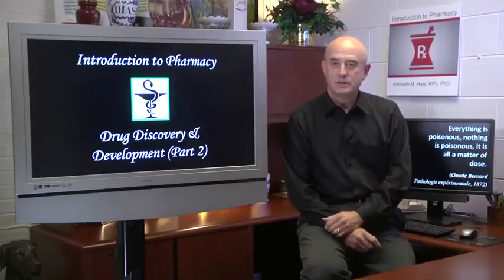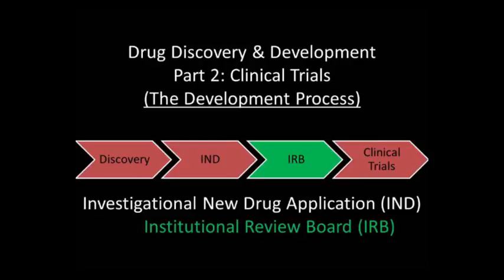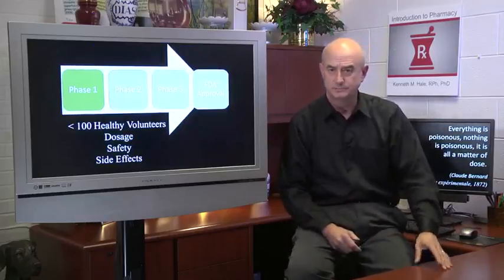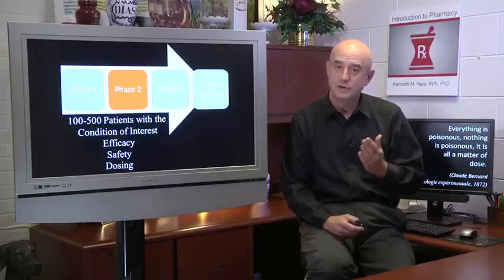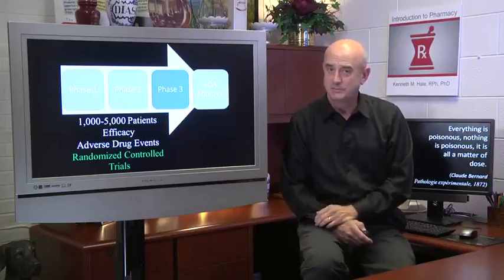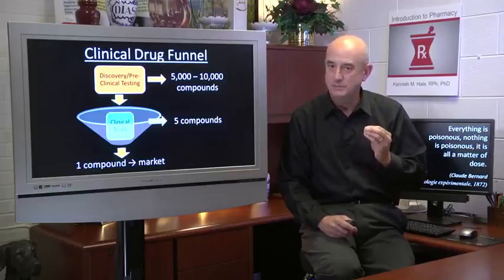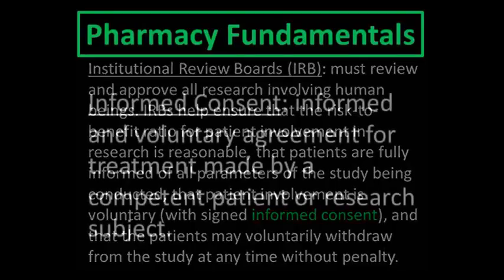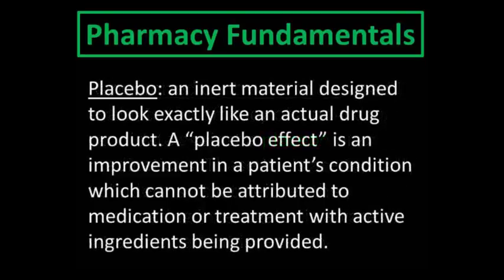5.02 - Drug Discovery & Development - Part II - Clinical Trials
This video lecture is part of the Introduction to Pharmacy open course from The Ohio State University.